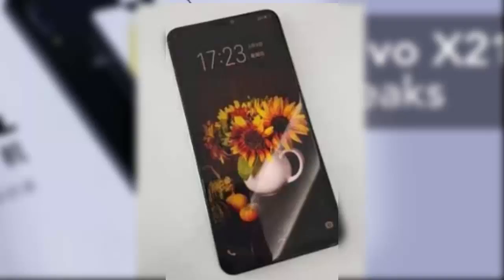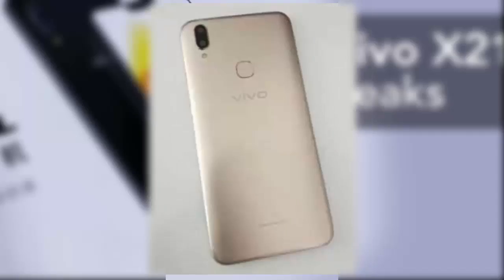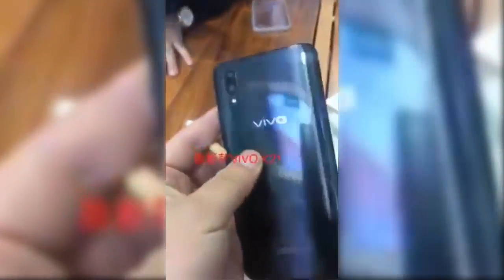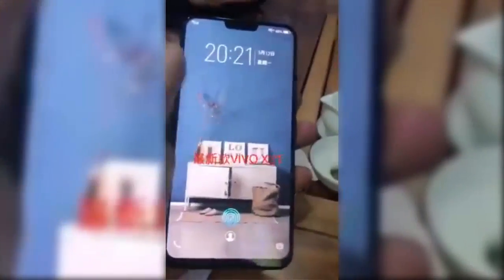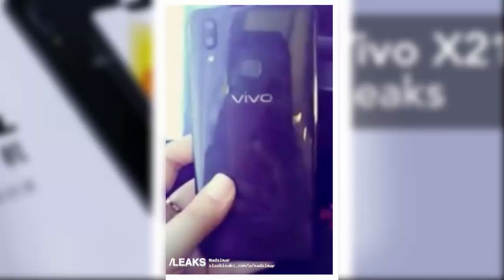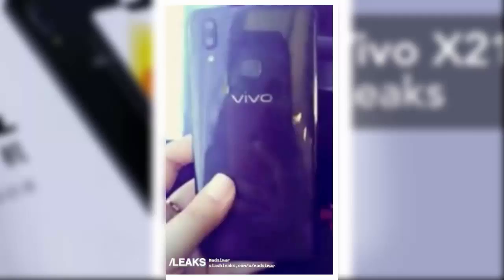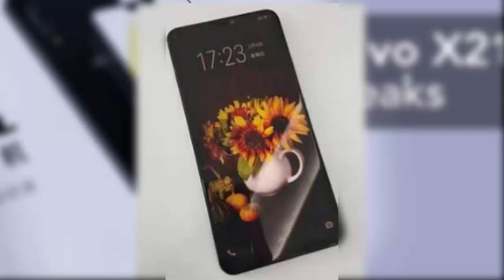Leaked Vivo X21 Hands On Photos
Leaked Vivo X21 Hands On Photos The new Vivo X21 will spot 6.43 inch with super AMOLED display, capacitive touchscreen, multi touch. There will be a resolution of 2160 by 1080 pixels. The X21 display will have a notch on the top, 2.5D curved glass and Corning Gorilla Glass. The phone will be powered by Octa-core processor, Qualcomm Snapdragon 670 chipset. The device boots on Android 8.0 Oreo with Funtouch operating system